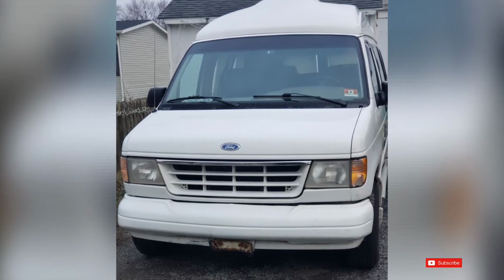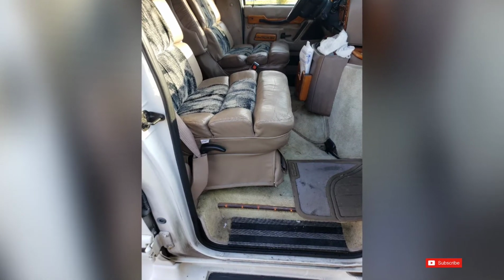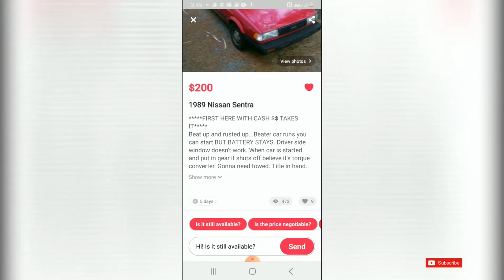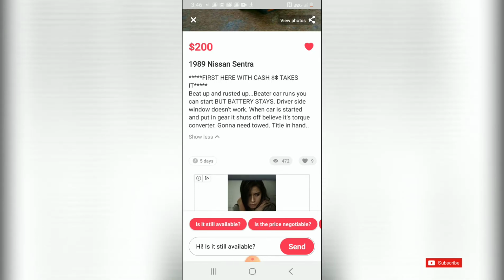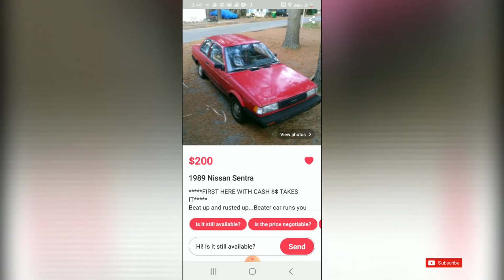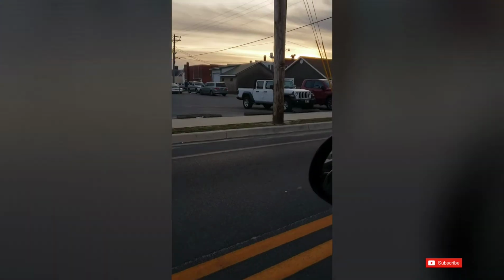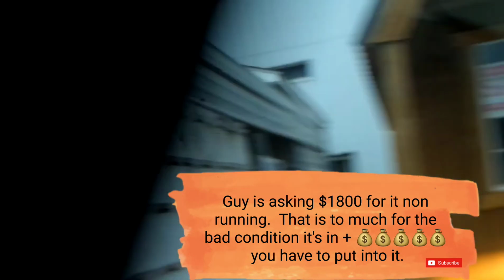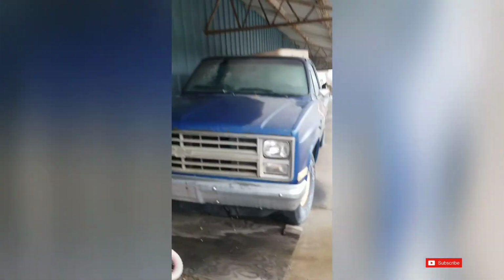Sold Ford Van + Project Car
This is pt 3 update about the 96 Ford e150 econoline van that we won in December for $375.  Plus project car search & car we found for dirt cheap.

⚫New video coming soon on what project car we decided on. Hopefully by the weekend uploads are not working on this end correctly.